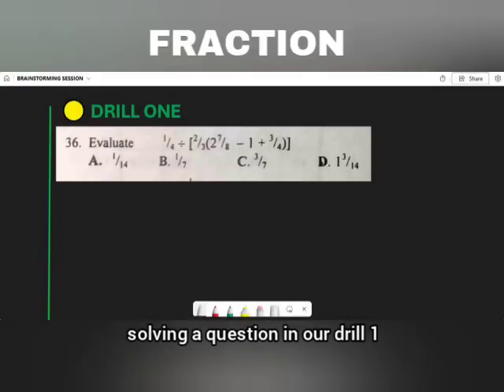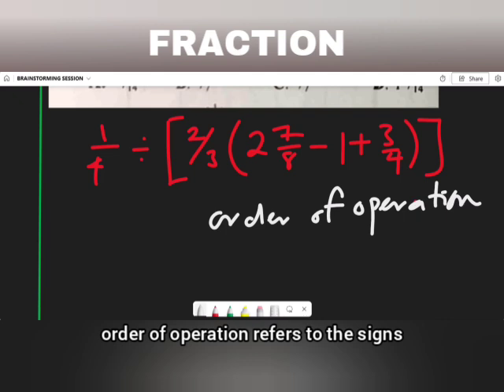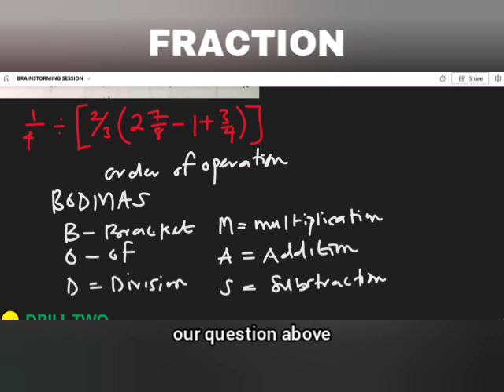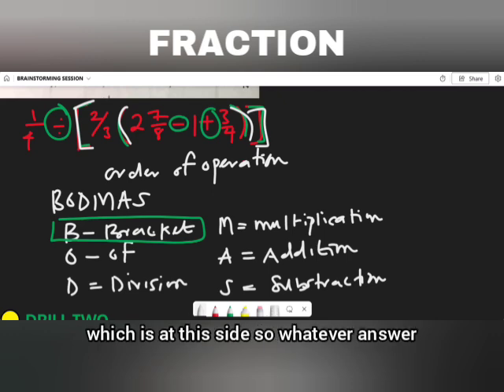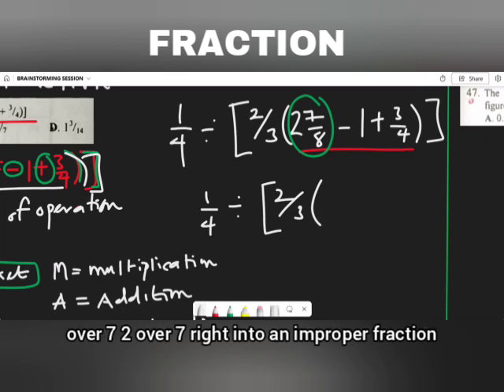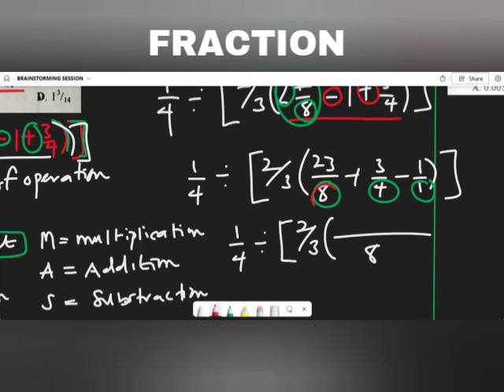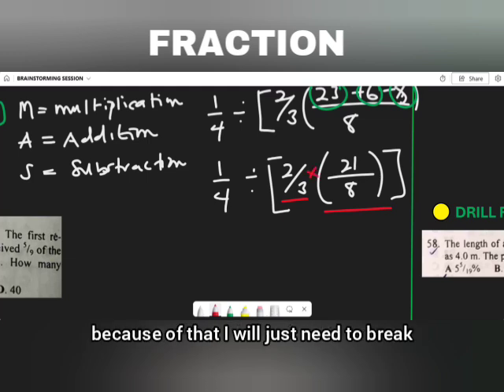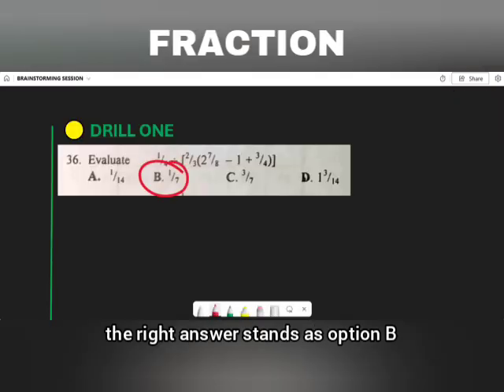NUMBER AND NUMERATION 1 (FRACTION)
This is a Jambite question on number and numeration